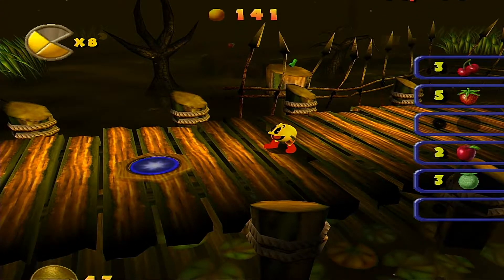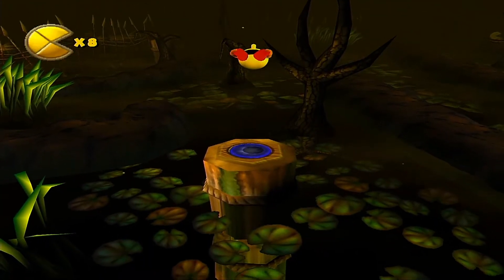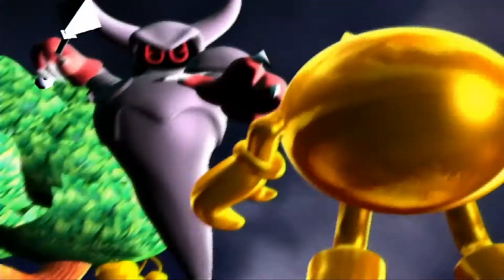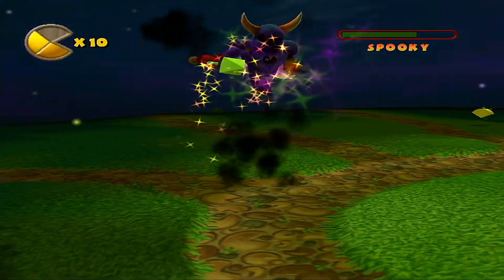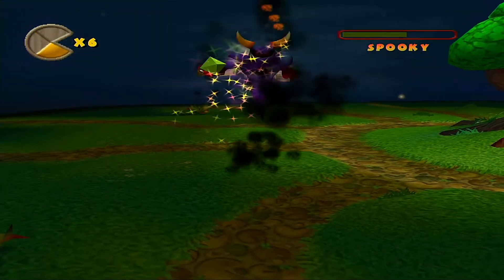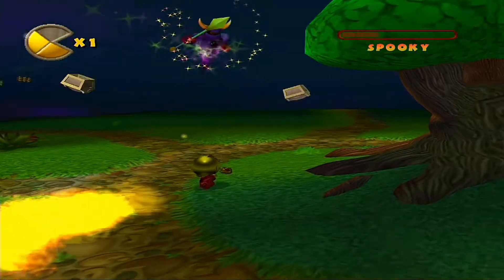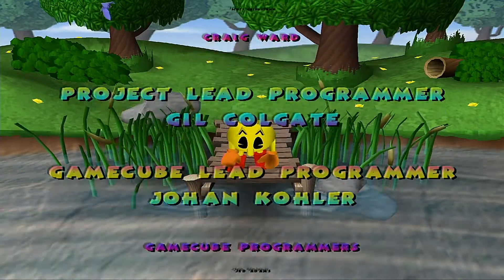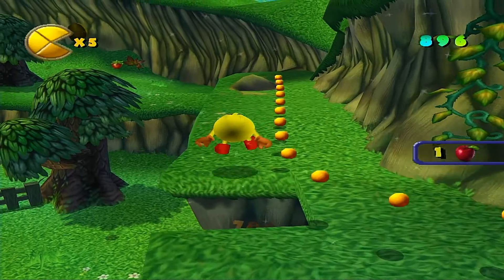Pac Man World 2 Finale Escaping the Bayou and Spooky Defeated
We are continuing on with exploring games with child hood now playing Pac man world 2 if you like the video leave a like if would like to subscribe than please don't hesitate